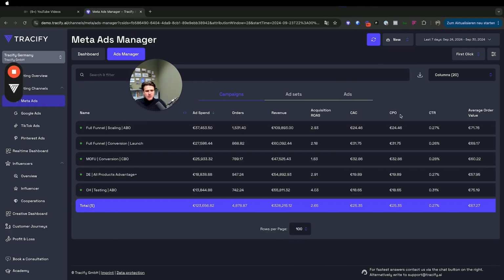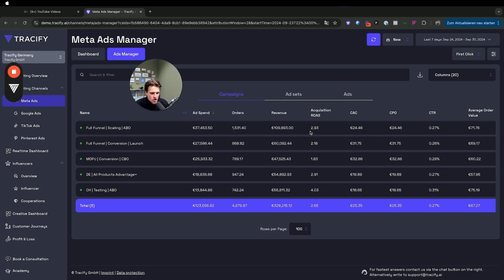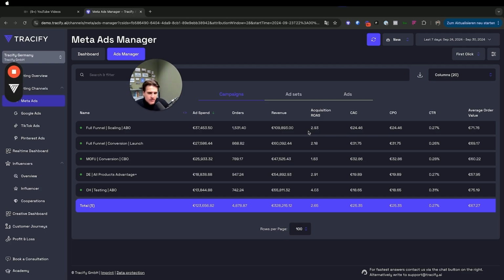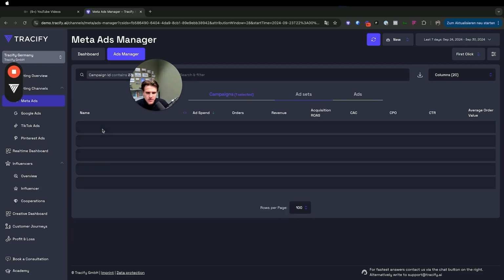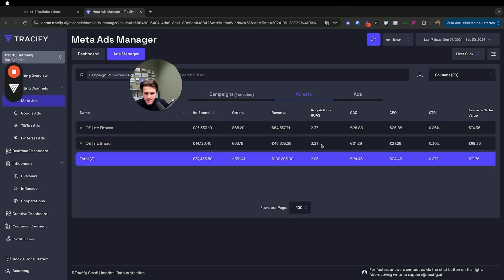The Top Attrbution Strategies To Crush Q4 As Performance Marketer In 2024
In this video, Marc Weindinger (CMO at Tracify), showcases the top strategies to crush Q4 as a performance marketer and profitably scale your ad account in the most important time of the year.

The facts:
✅ iOS 14.5, Ad Blockers or tracking blockers are powerless against us
✅ GDPR & cookie consent compliant
✅ Combination of the most advanced tracking technologies
✅ The AI learns every second of the day

We incorporate platforms such as:
● Meta (Facebook & Instagram)
● Google Ads
● Taboola
● Outbrain
● Klaviyo

And all shop systems and lead gen website builder.